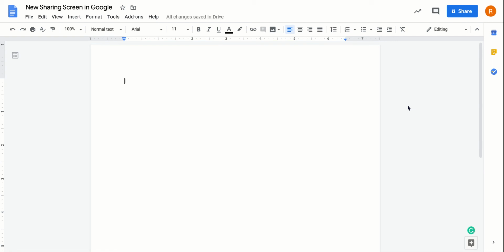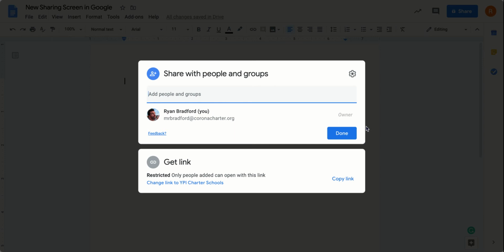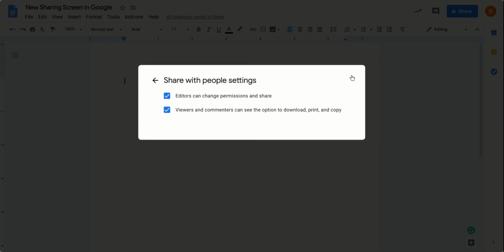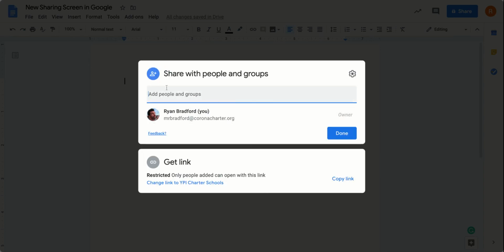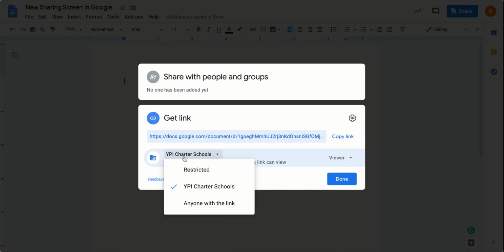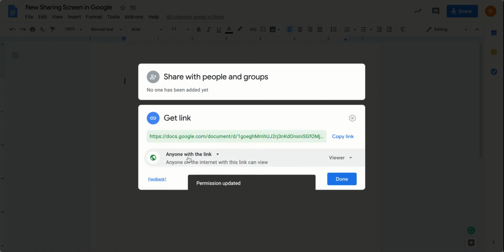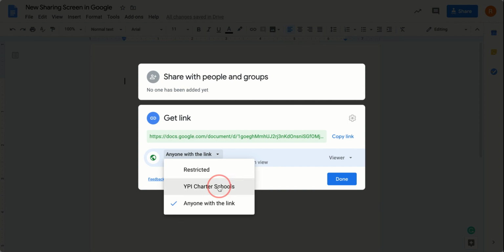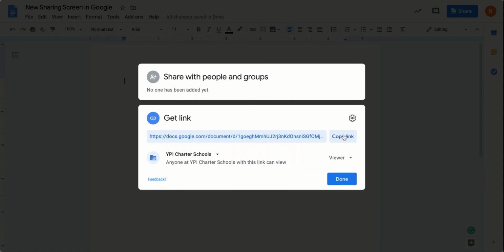Updated Sharing Screen in Google Drive, Docs, Sheets, Slides, and Forms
A brief tutorial on how to use the new sharing screen in Google Drive, Docs, Sheets, Slides, and Forms.